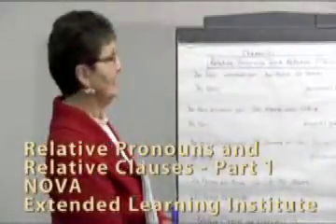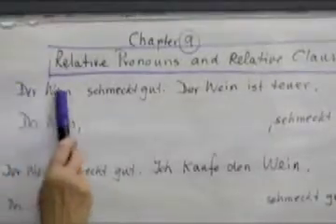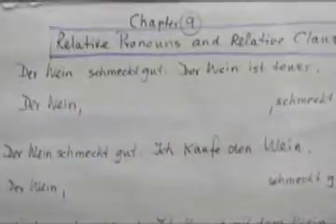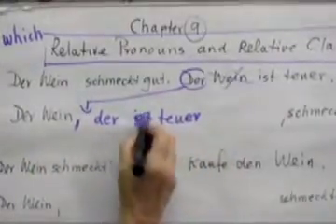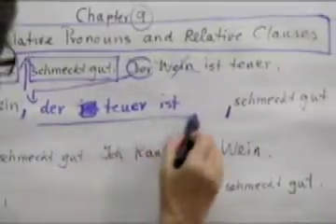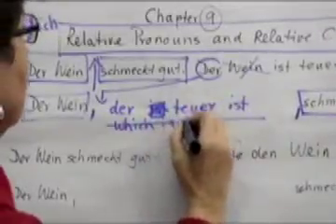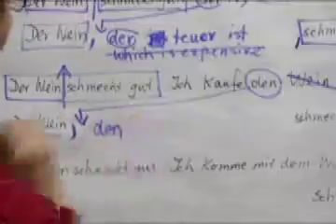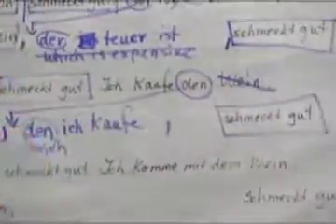CH9 - Relative Pronouns and Clauses